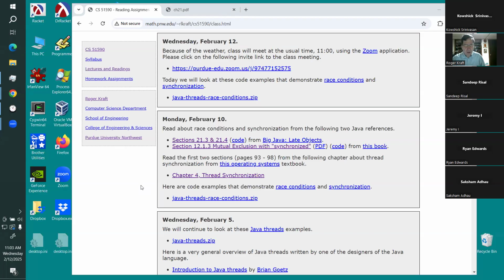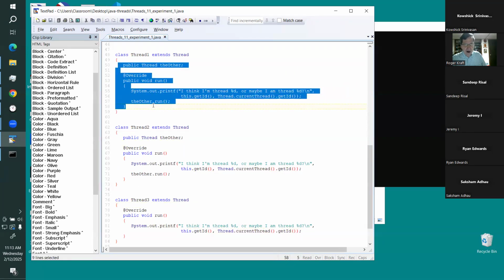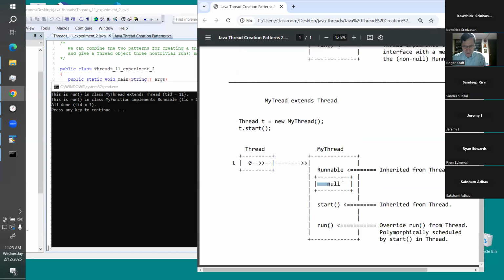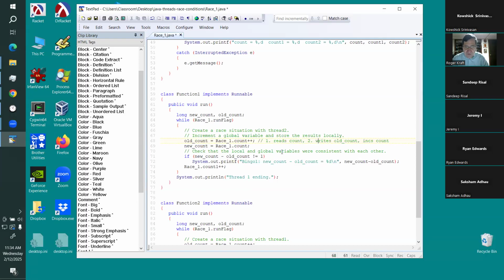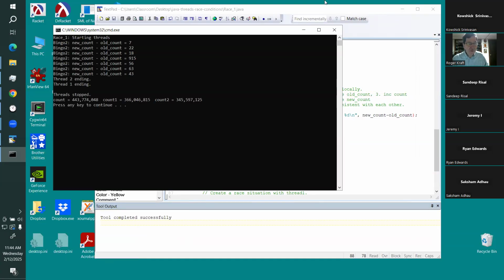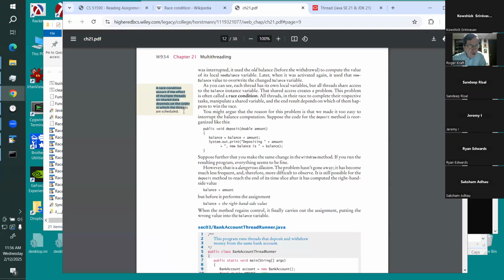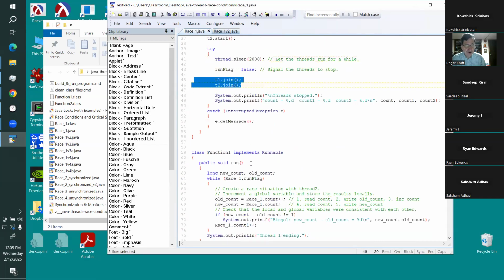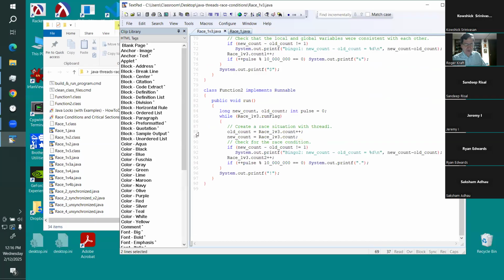2025 02 12 CS 51590 Parallel Computing